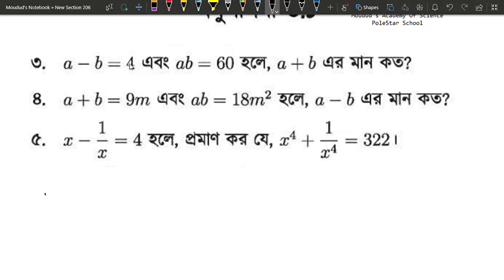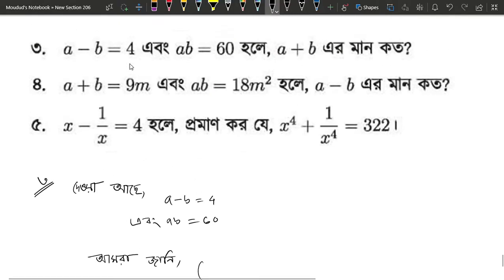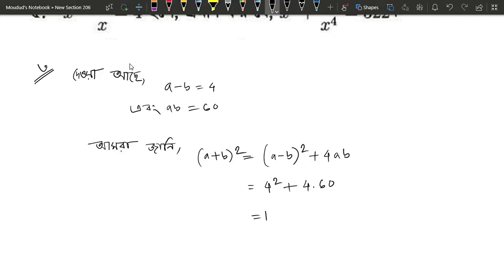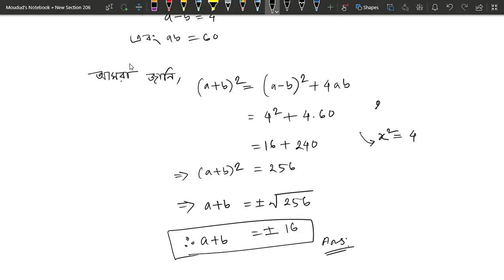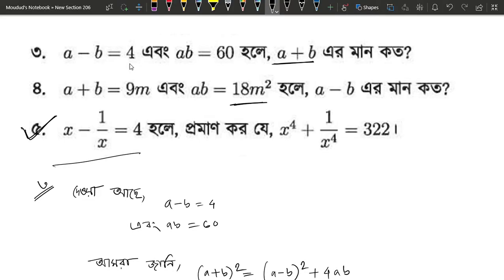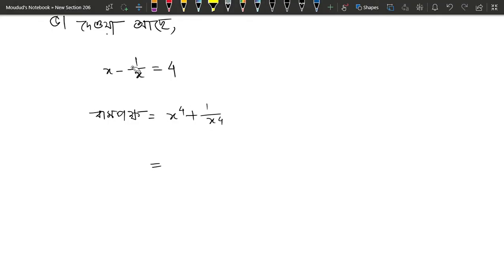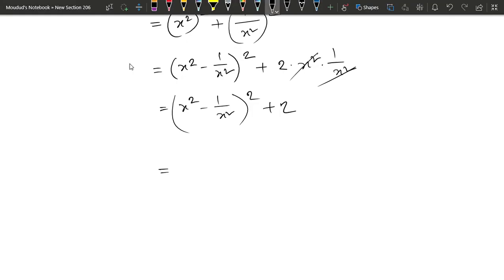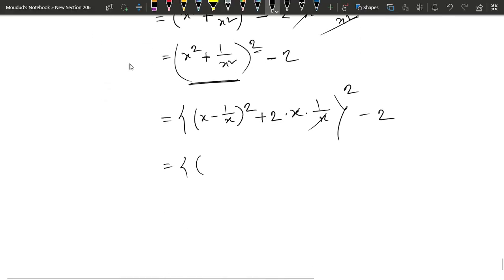০৫ । বীজগাণিতিক রাশি - ৩.১ । ৩, ৪ ও ৫ নং প্রশ্নের সমাধান | নবম-দশম শ্রেণির সাধারণ গনিত । SSC Math